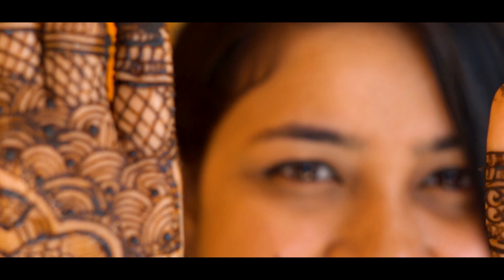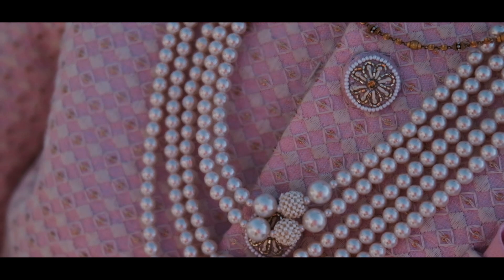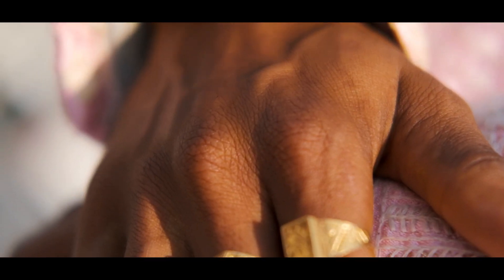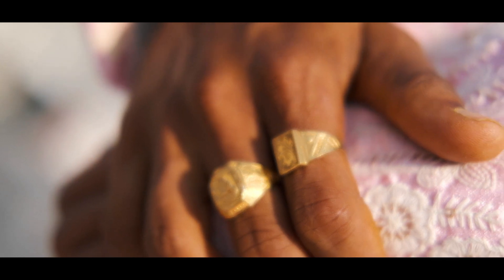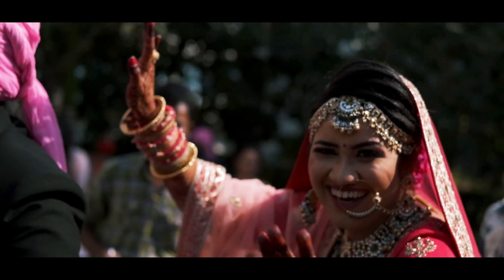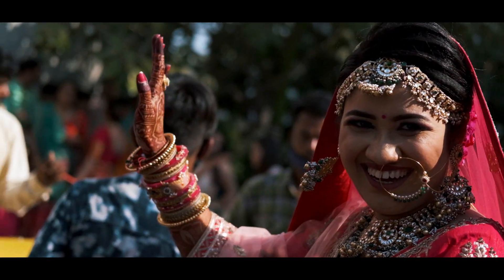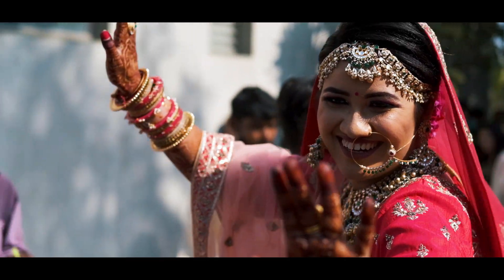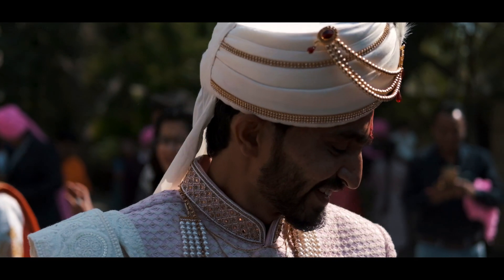We're Getting Married Ft. Fenny x Mayur| Wedding Film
The kind of work I like to do where emotions speaks louder than music system. this will stay close to my heart forever.
Shot this on FujiFilm xt3 with 35mm f2.0 . and thanks to the peter cat band and lifafa for making this beautiful song.

Book your beautiful moments with us.